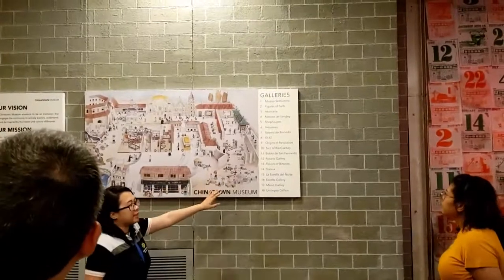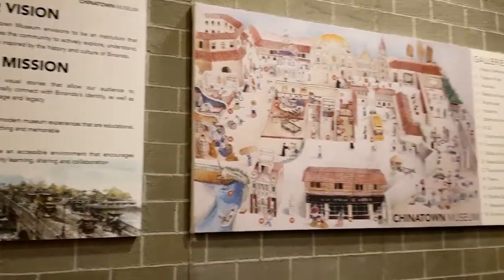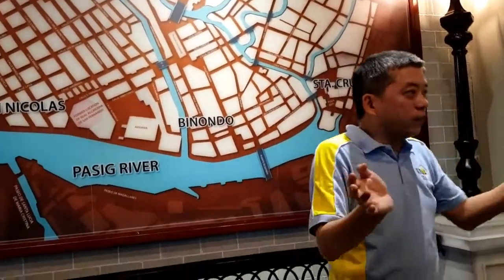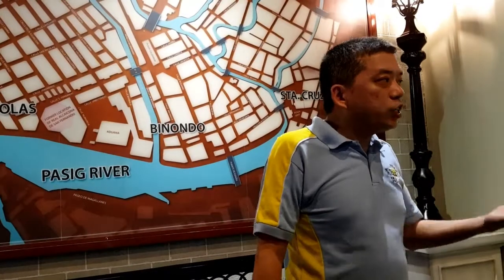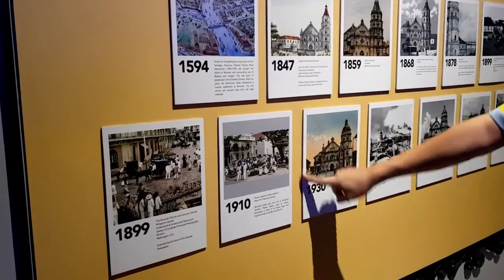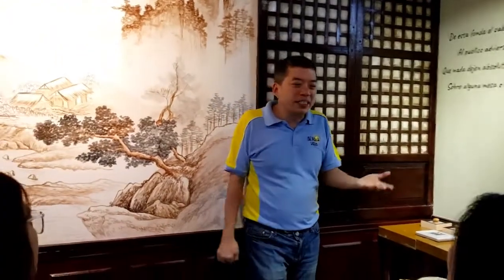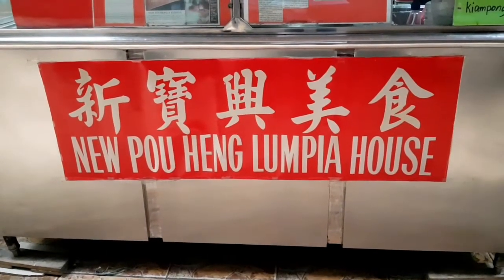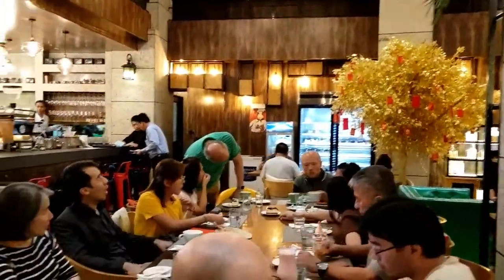VLOG #21: BINONDO - CHINATOWN HISTORY & HERITAGE TOUR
We joined IVAN MAN DY's tour of the Chinatown Museum located inside the Lucky Chinatown Mall. For a change, we left the gritty streets outside and told the narrative of the neighborhood in a curated air-conditioned comfort!  After the tour, we went on a stroll around the neighborhood and tried out some food. Finally, we also visited 1919 Grand Cafe which is located inside a building that formerly housed HSBC back in 1922.